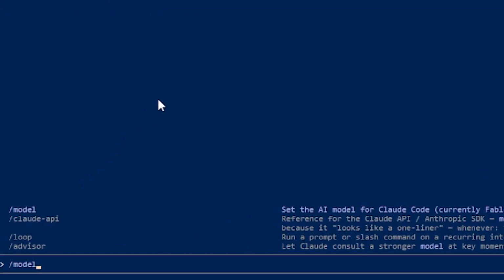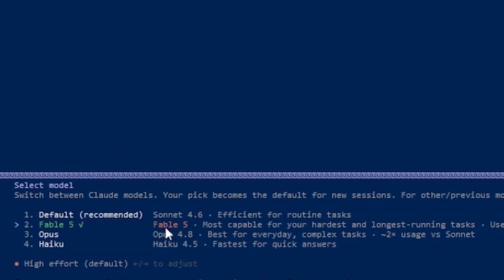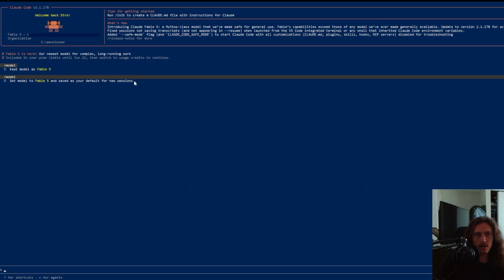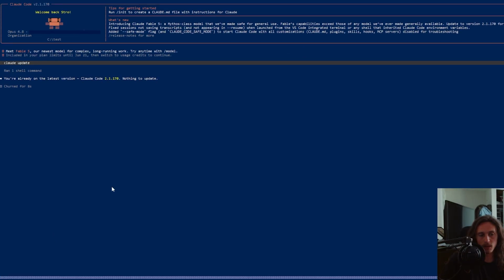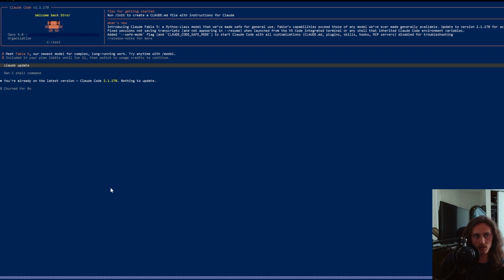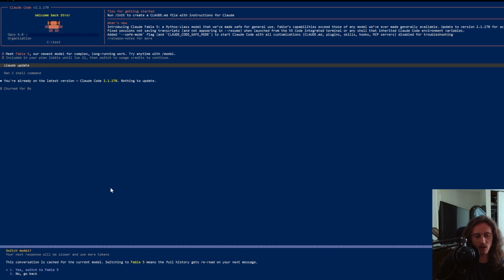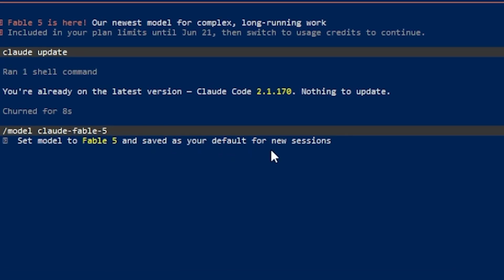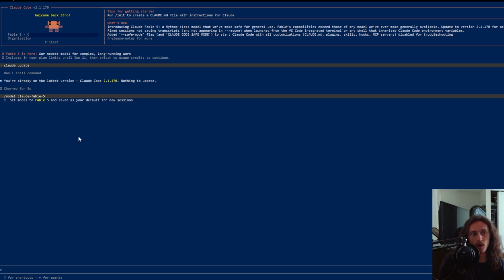How to Enable Fable 5 in Claude Code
In this video, I show you how to enable the new model in Claude: Fable 5.